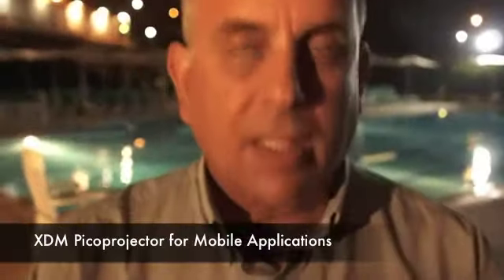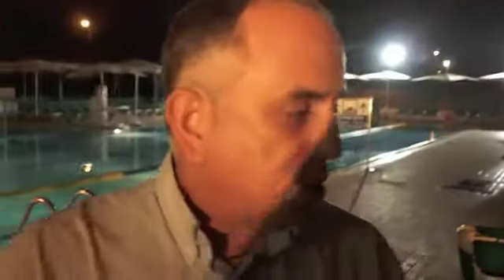The XDM Picoprojector - A Real Laser Picoprojectors for Mobi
The XDM Picoprojector - A Real Laser Picoprojectors for Mobile Devices